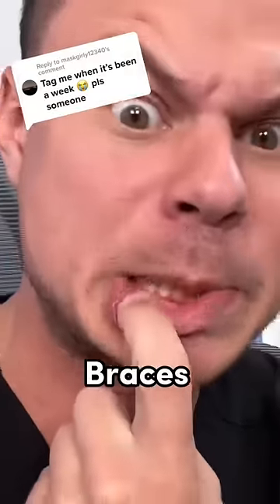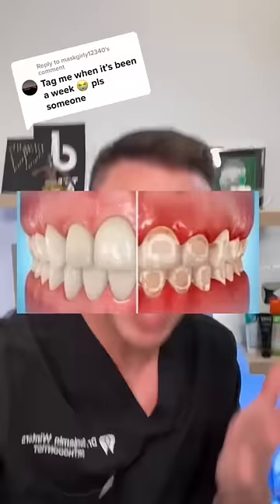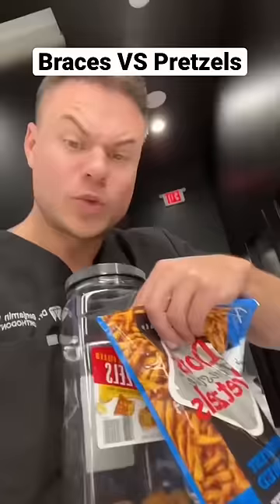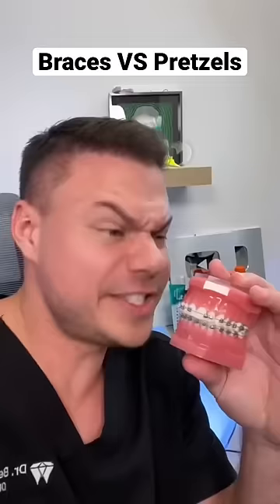BRACES VS CRUNCHY PRETZELS!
Will Pretzels Break my braces bracket?! Lets find out! what should i try next?!